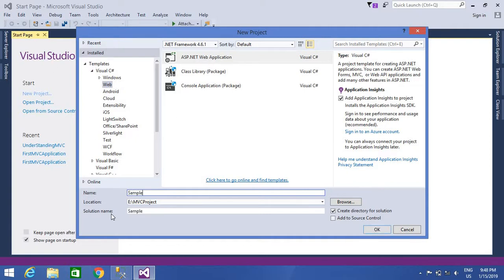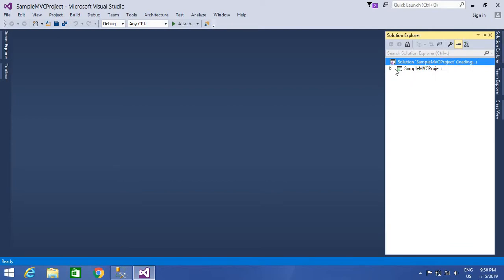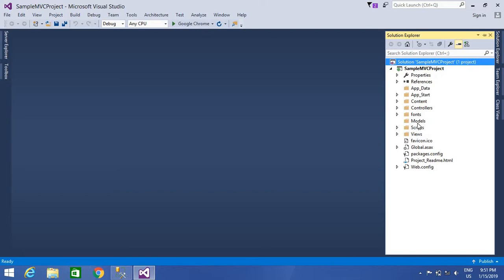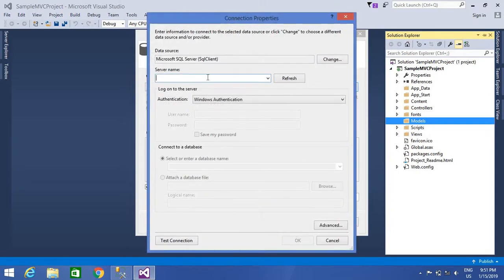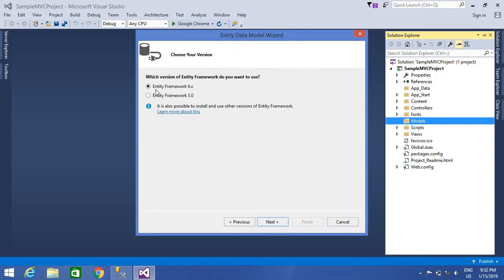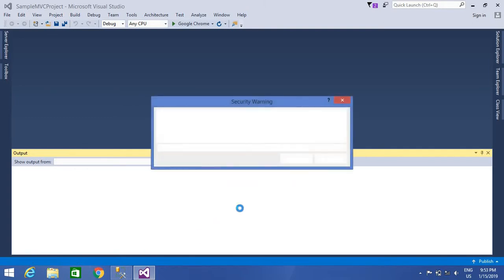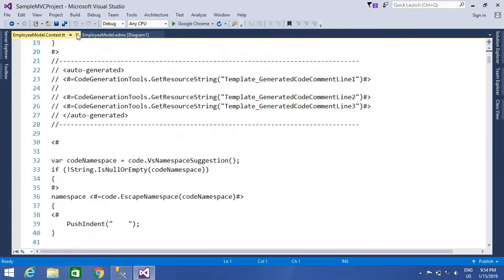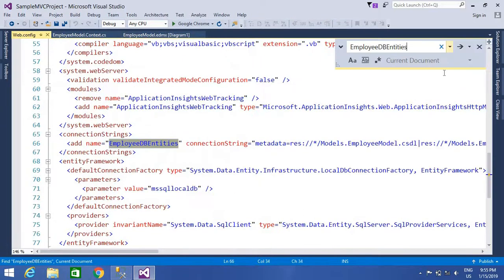Creating new MVC Project Part 1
This is video is explaining about how to Create new MVC Project Part 1